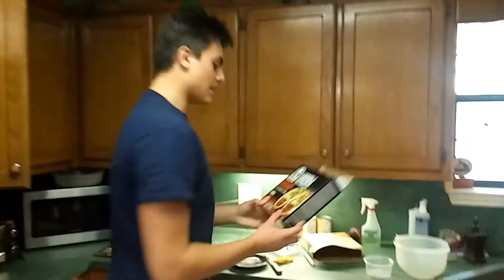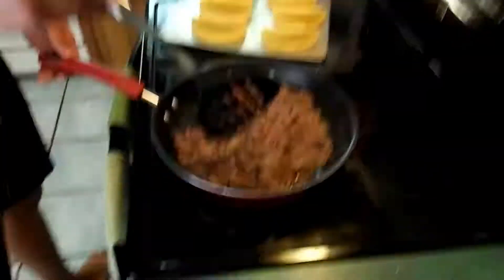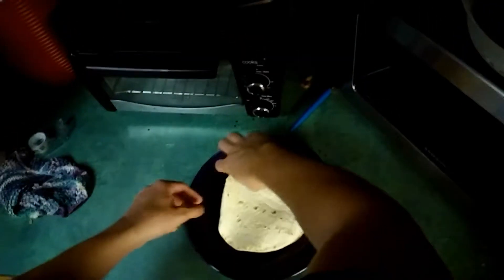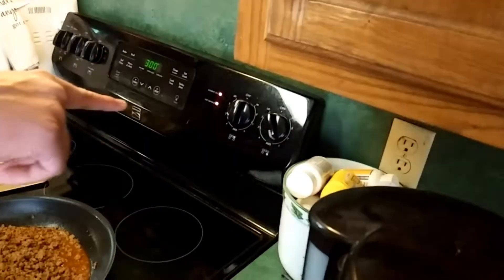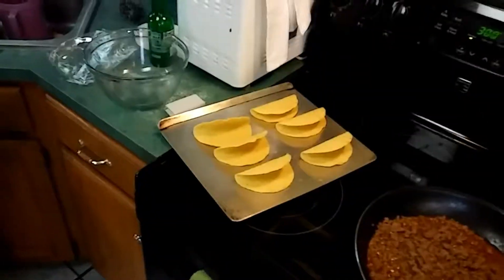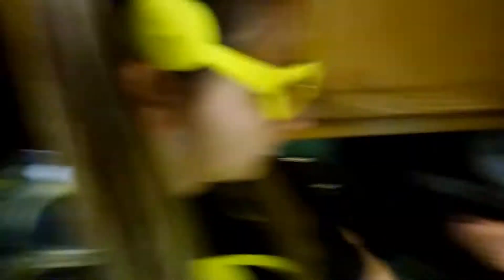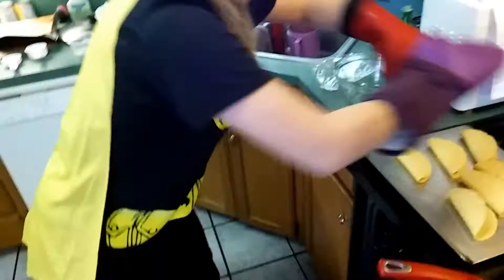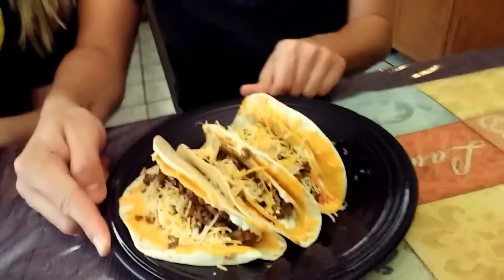Silly Siblings Cooking Show